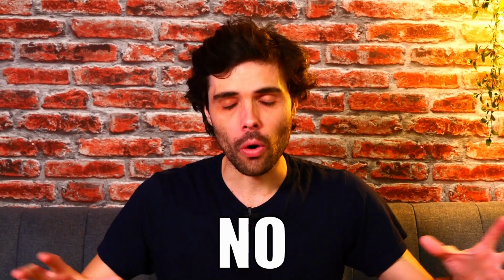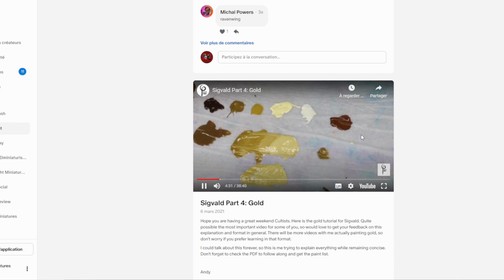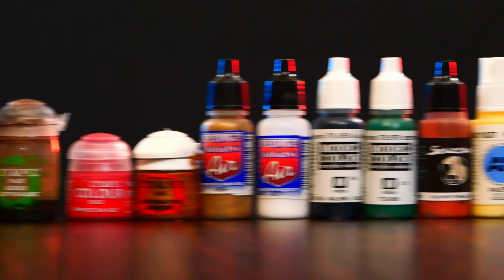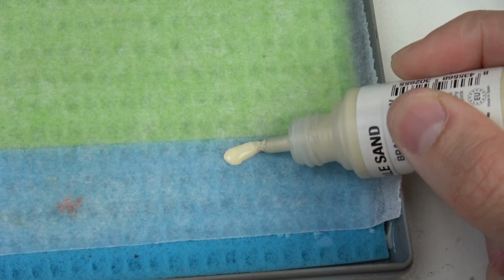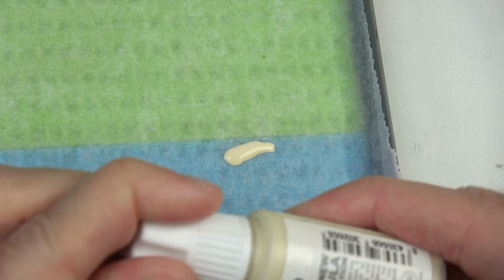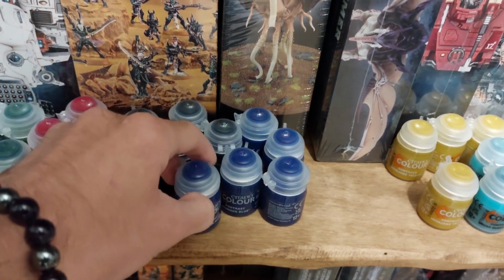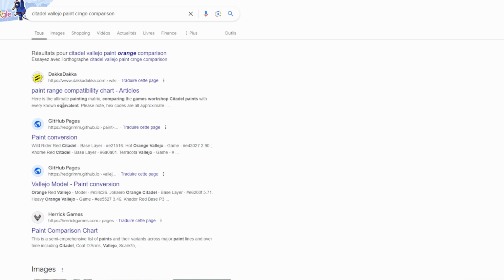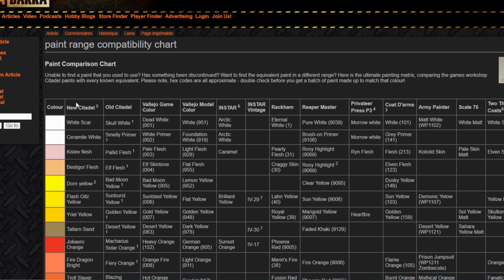There Are Only Two Things That REALLY Matter To Choose Your Paint Brand As A Beginner ! In 5 Minutes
Hi everyone ! Today I'll explain why I think that only two things really matter in the choice of a painting brand when you start miniature painting.

ALL GEAR LINKS :

Light :
Neatfi (FR)
Neatfi (US)
Neatfi (UK)
Softbox (FR)
Softbox (US)
Softbox (UK)

Synthetic brushes  :
Army Painter (FR)
Army painter (US)
Army painter (UK)

Natural Brushes :
raphael (FR)
Cleaning (FR)
winsor & newton (US)
Cleaning (US)
raphael (UK)
Cleaning (UK)

clippers :
Army painter (FR)
Army painter (US)
Army painter (UK)

Glue :
Revell (FR)
Citadel (FR)
Revell (US)
Citadel (US)
Revell (UK)
Citadel (UK)

Undercoat :
Army Painter (FR)
Vallejo primer (FR)
Vallejo primer (US)
Army Painter (UK)
Vallejo primer (UK)

Wet palette :
Redgrassgames (FR)
Redgrassgames (US)
Redgrassgames (UK)

(Australia, sorry you don't have DSPIAE, but the Tamiya should be the same)

(Australia, sorry you don't have the exact same, but this one should be good)

My precision airbrush for tinny things :
(Note that since I've filmed this video, H&S announced the 2024 version of the infinity, maybe you should wait for it ?)
(UK) (Seems good but not sure there is the 2 needles, way cheaper than mine..?)

My favorite airbrush, can do anything :
(Au) (Sorry you don't have the Custom Micron, but this one should be really good, is the one who Sergio Calvo Use, juste with bigger cup)